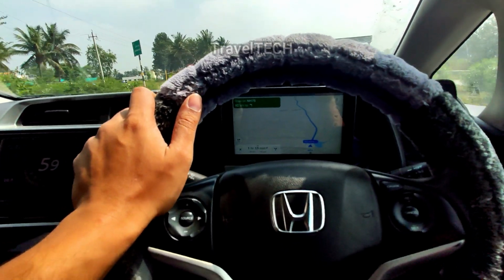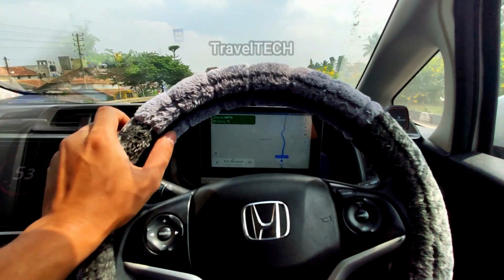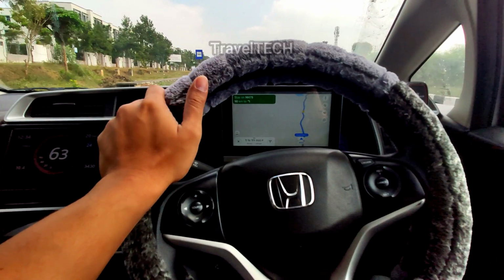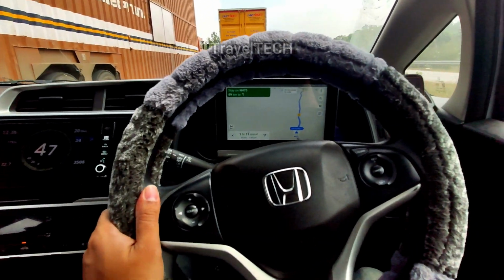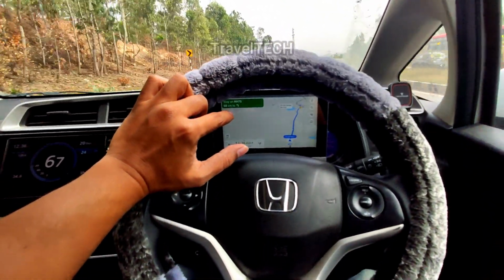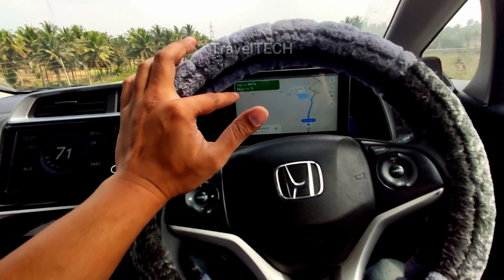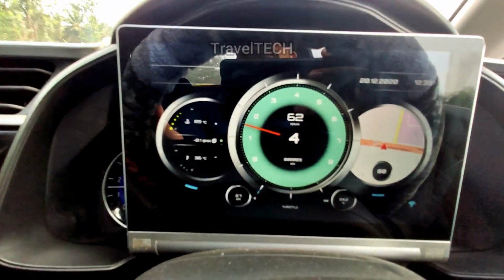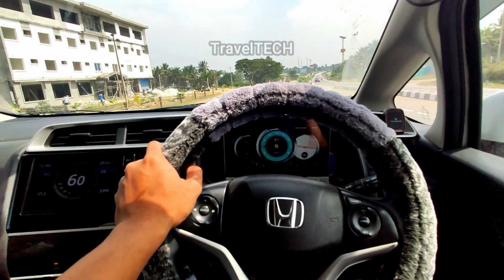Google Maps in Honda WRV [MY SETUP] + Exclusive Look at Digital Dashboard - TravelTECH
In this video, check out my personal setup of google maps in my honda wrv and how I use digipad in place of  analog dashboard. Although it requires an extra accessory, you can get this done in your car too.

LINK TO BUY LENOVO YOGA TAB

Other Recommended Tab's:
HUAWEI MediaPad T5 Tablet
Panasonic Tab 8 HD
Lenovo Tab E8
Lenovo Tab M8
Alcatel 3T8

PREMIUM TABLETS:
Samsung Galaxy Tab A 10.1
Samsung Galaxy Tab A7
Lenovo Tab M10 FHD Plus Tablet
Samsung Galaxy Tab S6 Lite

LINK TO BUY WIFI DONGLE
LINK TO BUY CARD READER

These drone footages have been shot using DJI Mavic Mini.
LINK TO BUY

This is the Official YouTube Page of 'TravelTECH'